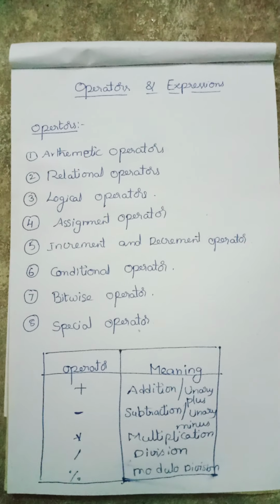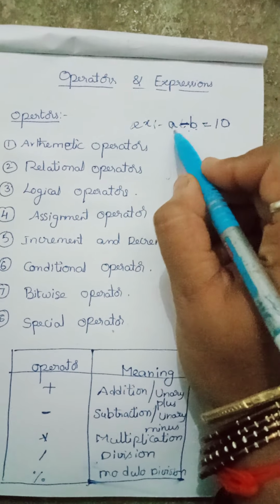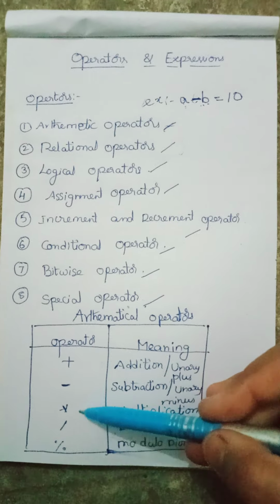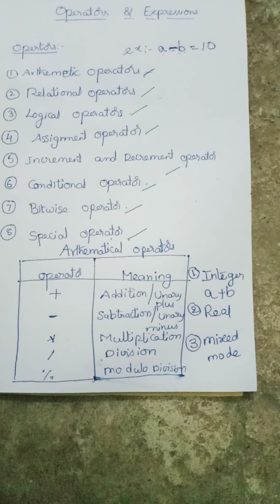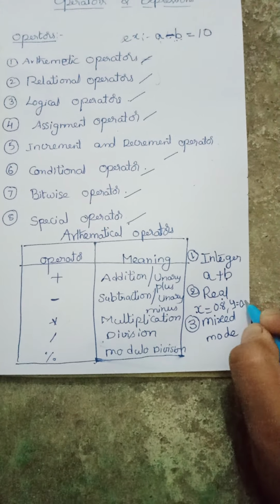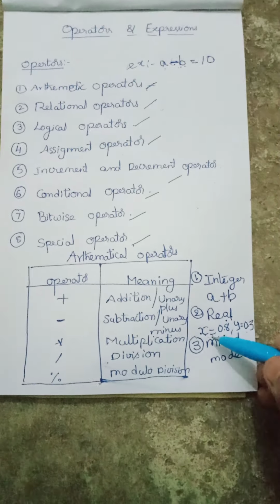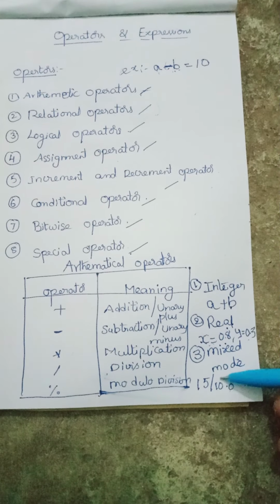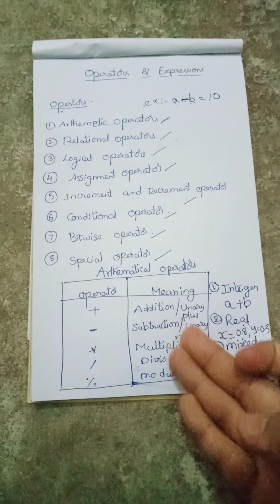operators and expressions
operator,types of the operator and arthematic operator. Teacher- mrs.n.kalyani kumari .        hi friends, here I have explained about what is operator, what are different types of operators and also what is arthematic operator.so please kindly watch and listen my videos. please like , share and subscribe my channel        thanks for giving me support